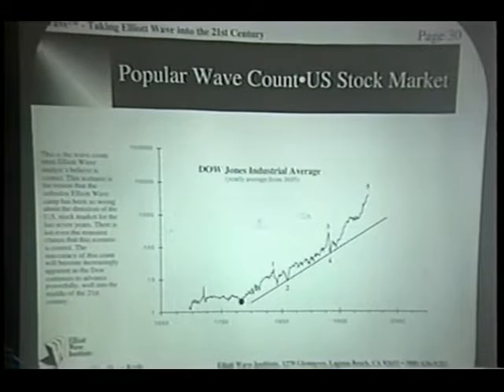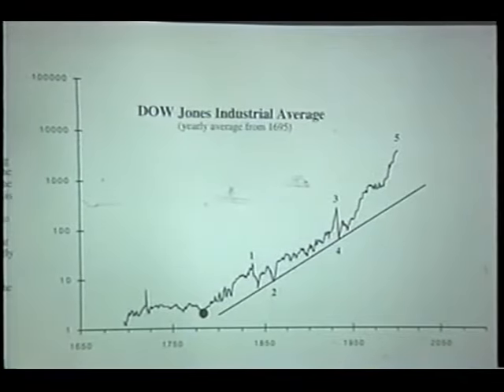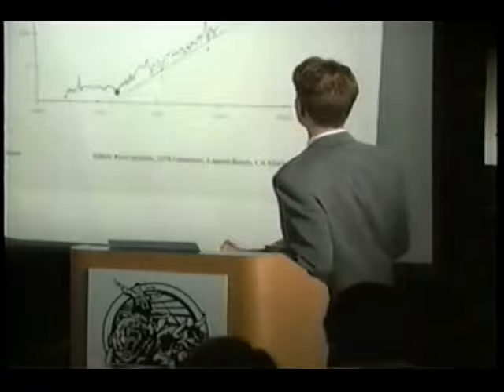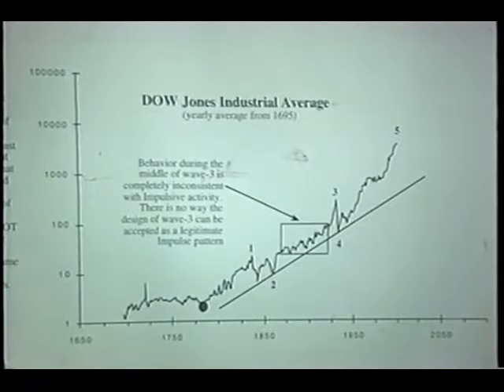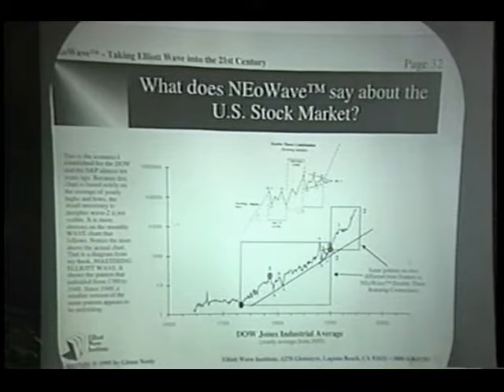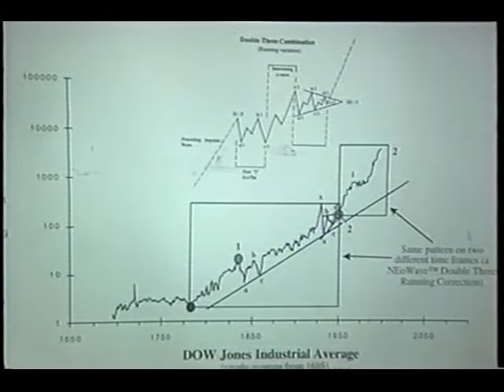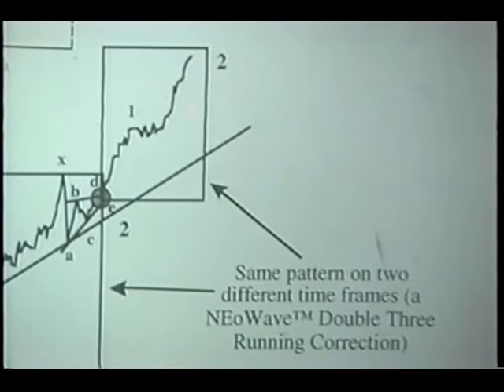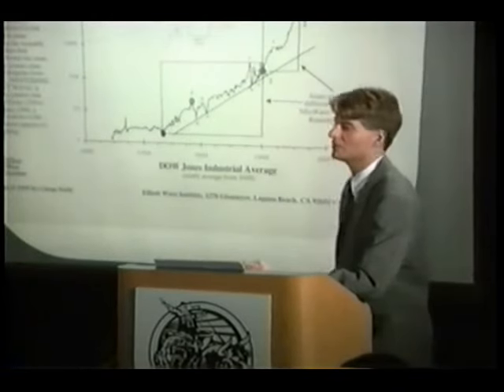Glenn Neely: Elliott Wave for the Stock Market┃Long Term Market Prediction Recorded in 1995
** Glenn Neely presentation recorded in 1995 **
VIDEO 4 OF 4: In this clip from a 1995 workshop, Glenn Neely explains his "preposterous" forecast for the stock market – an extremely Bullish prediction that the Dow Jones Industrial Average would hit 100,000 in the next 60-70 years. In this video clip, he provides the analysis to support this wildly controversial conclusion. Keep in mind, this video was recorded in 1995 when the Dow was below 5,000. Now that it has surpassed the 35,000 mark, this may be the most accurate long-term forecast ever made!

ABOUT THE VIDEOS:
Glenn Neely, trading advisor and NEoWave founder, recorded these videos in 1995. The advanced Elliott Wave forecasting and trading concepts he presented are STILL relevant and offer much insight. We hope these video workshops help you improve your Wave analysis and trading results.

Mastering Elliott Wave by Glenn Neely

To learn more about Upcoming Classes on NEoWave (Advanced Elliott Wave) or Neely River trading theory, follow Glenn Neely at: